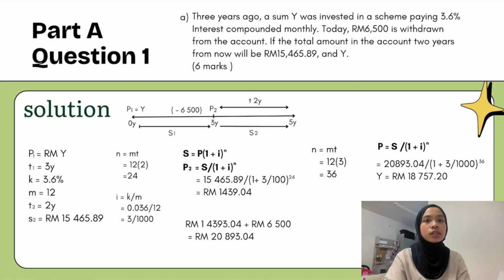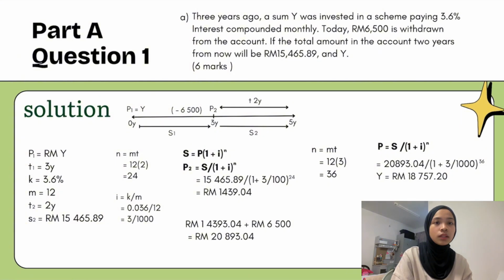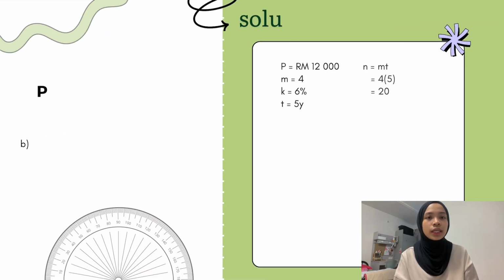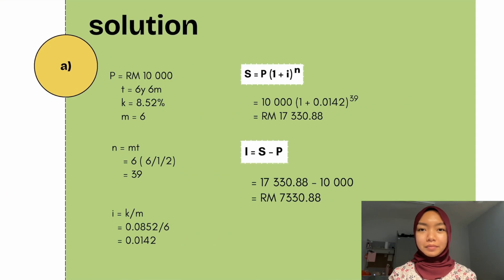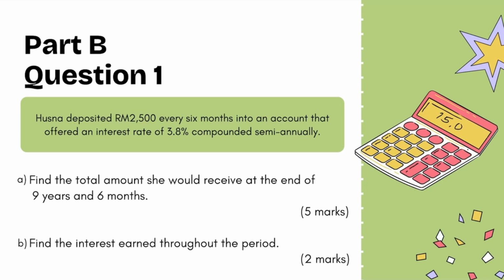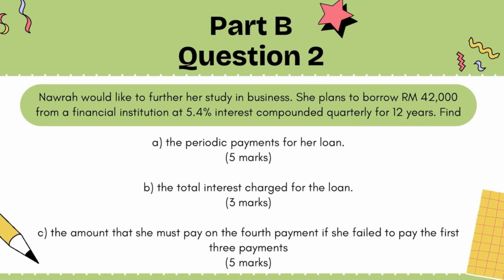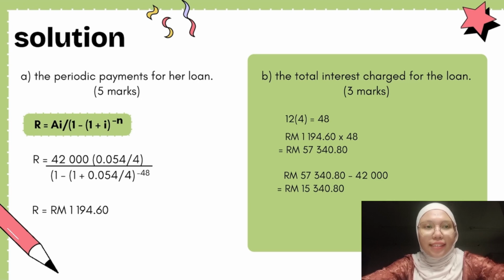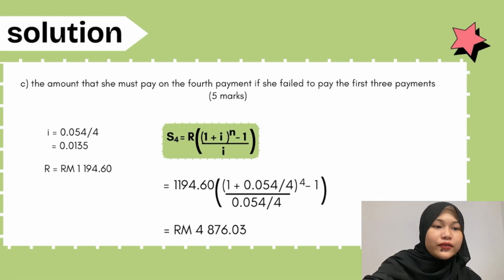MAT112 COMPOUND INTEREST & ANNUITY (AM110 1E GROUP 6)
MAT112 : ASSESSMENT 2

COMPOUND INTEREST & ANNUITY

AM110 1E
GROUP 6

1.NUR SAHIRA BINTI MASKURI (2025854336)
2. ⁠ANIS RUSHDINA BINTI MOHD ROSMANI  (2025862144)
3. NURUL ANIS SOFIA BINTI ZAINURIN (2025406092)
4. ⁠NUR ALISA MAISARAH BINTI RAHIM (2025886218)
5. ⁠NUR HANUM FARZANA BINTI NOR HASAFFI (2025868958)